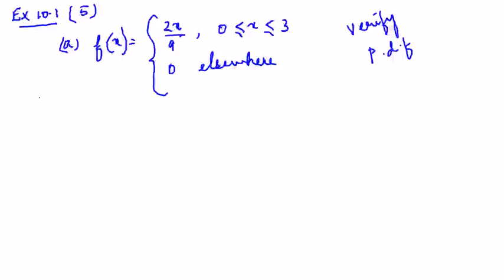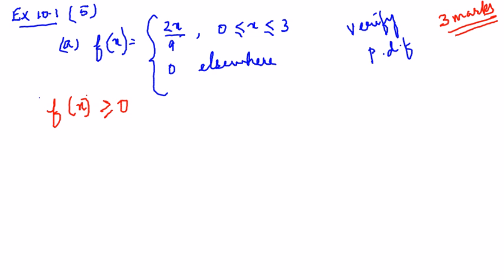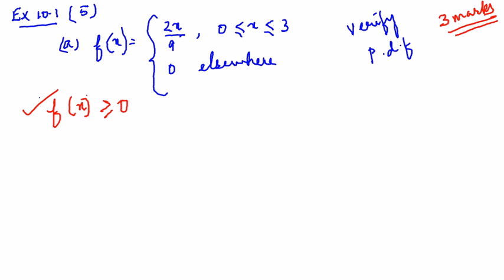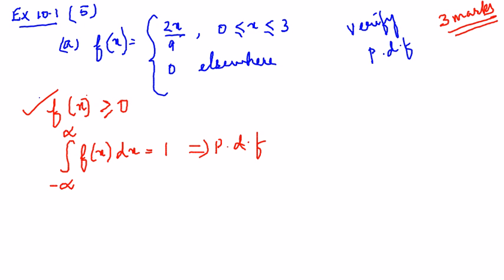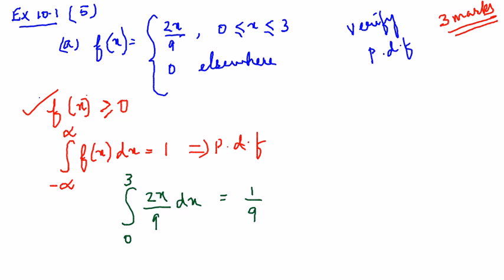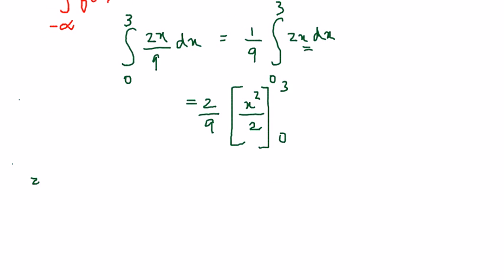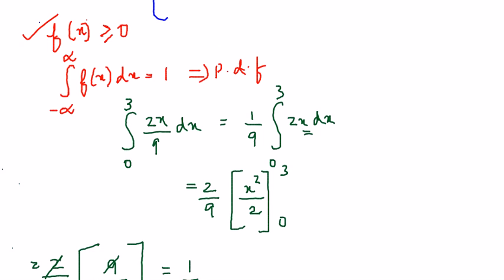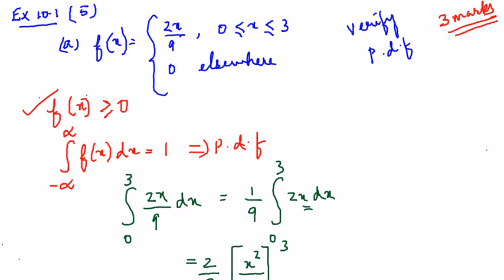TN Std 12 Maths - - Exercise 10.1 - sum5 - Chapter 10 Probability - Important 3 marks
this is a part of section B.